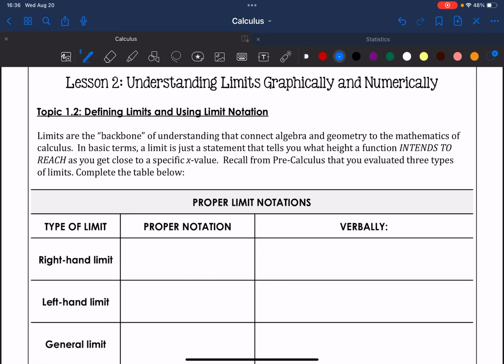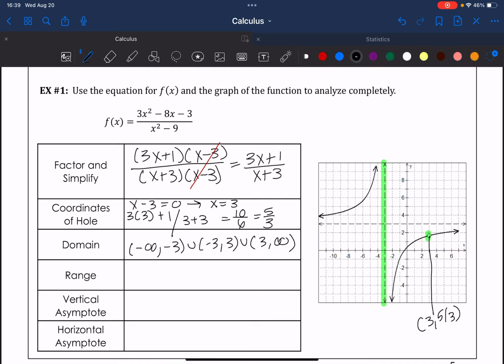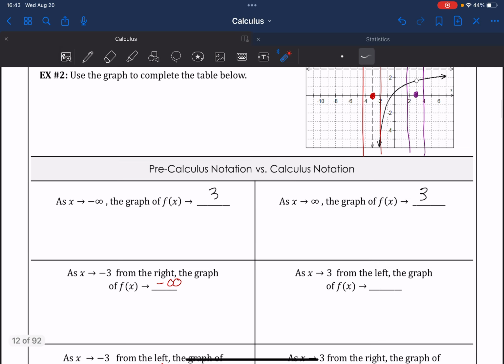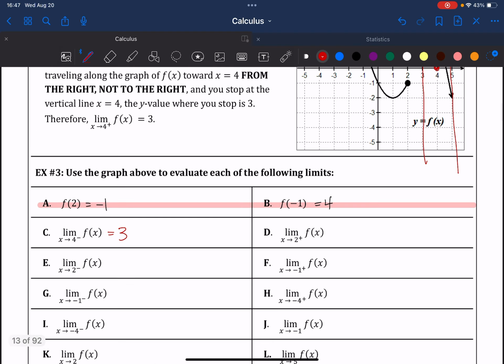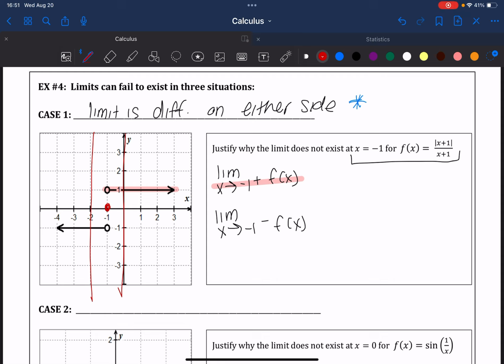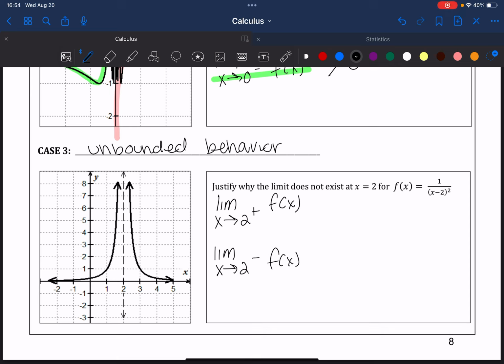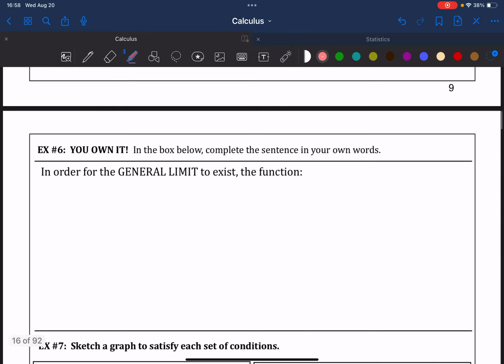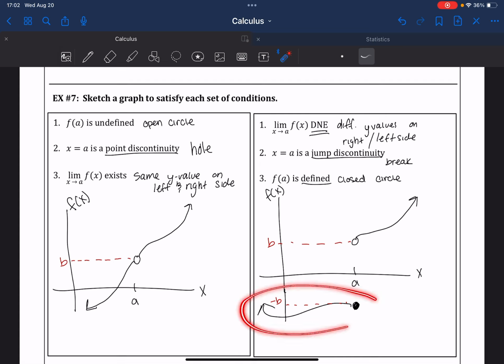Topic 1.2 AP/ Dual Calculus - Limits Graphically & Numerically